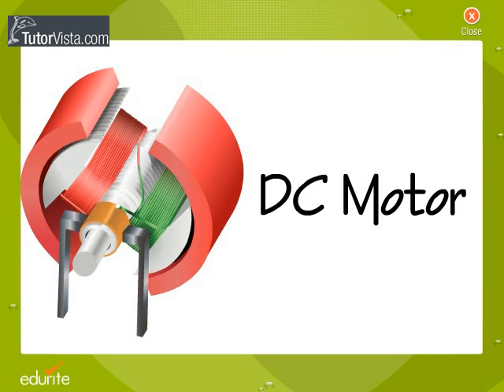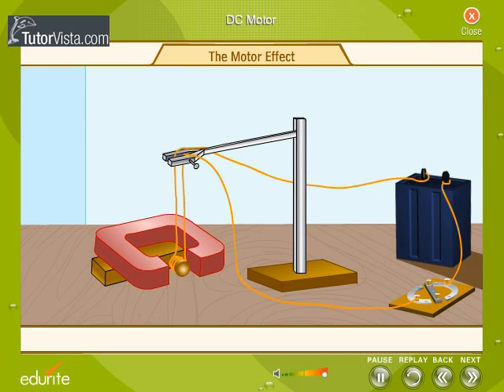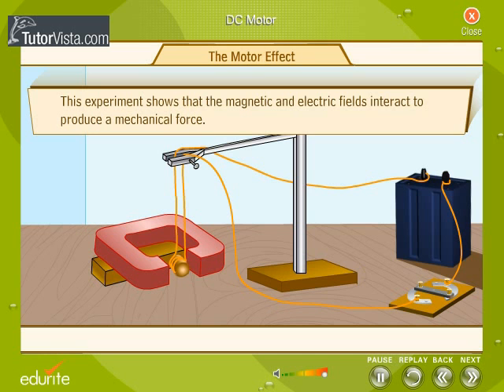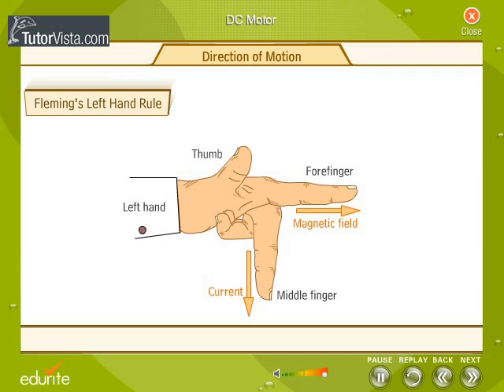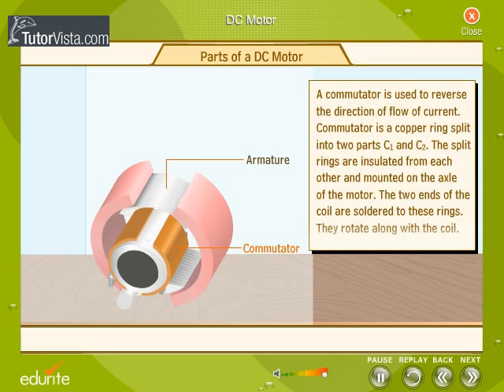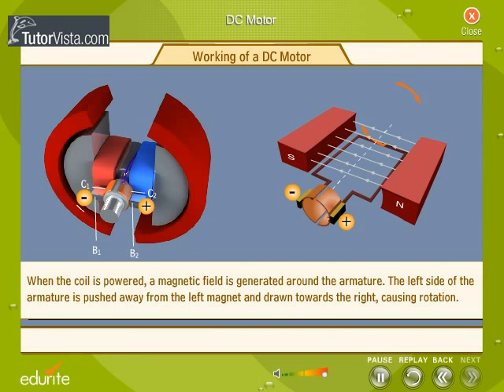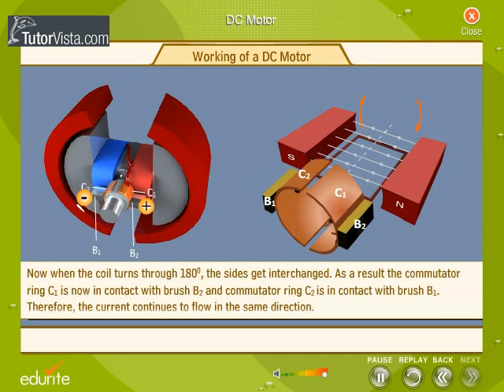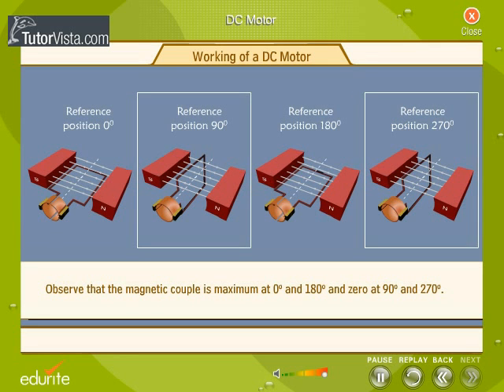DC Motor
A direct current (DC) motor is a fairly simple electric motor that uses electricity and a magnetic field to produce torque, which turns the motor. At its most simple, a DC motor requires two magnets of opposite polarity and an electric coil, which acts as an electromagnet. The repellent and attractive electromagnetic forces of the magnets provide the torque that causes the DC motor to turn.
If you've ever played with magnets, you know that they are polarized, with a positive and a negative side. The attraction between opposite poles and the repulsion of similar poles can easily be felt, even with relatively weak magnets. A DC motor uses these properties to convert electricity into motion. As the magnets within the DC motor attract and repel one another, the motor turns.
A DC motor requires at least one electromagnet. This electromagnet switches the current flow as the motor turns, changing its polarity to keep the motor running. The other magnet or magnets can either be permanent magnets or other electromagnets. Often, the electromagnet is located in the center of the motor and turns within the permanent magnets, but this arrangement is not necessary.
To imagine a simple DC motor, think of a wheel divided into two halves between two magnets. The wheel of the DC motor in this example is the electromagnet. The two outer magnets are permanent, one positive and one negative. For this example, let us assume that the left magnet is negatively charged and the right magnet is positively charged.
Electrical current is supplied to the coils of wire on the wheel within the DC motor. This electrical current causes a magnetic force. To make the DC motor turn, the wheel must have be negatively charged on the side with the negative permanent magnet and positively charged on the side with the permanent positive magnet. Because like charges repel and opposite charges attract, the wheel will turn so that its negative side rolls around to the right, where the positive permanent magnet is, and the wheel's positive side will roll to the left, where the negative permanent magnet is. The magnetic force causes the wheel to turn, and this motion can be used to do work.
When the sides of the wheel reach the place of strongest attraction, the electric current is switched, making the wheel change polarity. The side that was positive becomes negative, and the side that was negative becomes positive. The magnetic forces are out of alignment again, and the wheel keeps rotating. As the DC motor spins, it continually changes the flow of electricity to the inner wheel, so the magnetic forces continue to cause the wheel to rotate.
DC motors are used for a variety of purposes, including electric razors, electric car windows, and remote control cars. The simple design and reliability of a DC motor makes it a good choice for many different uses, as well as a fascinating way to study the effects of magnetic fields.